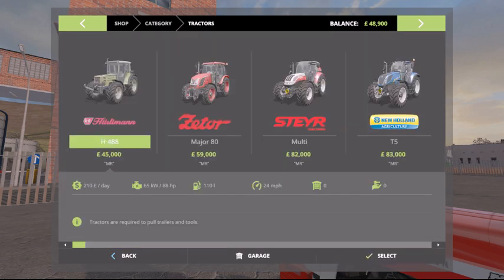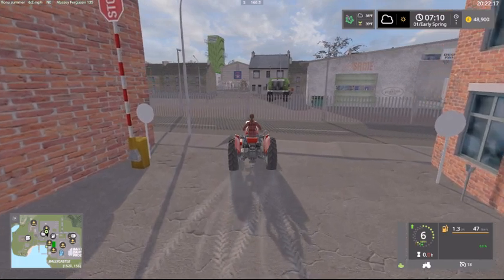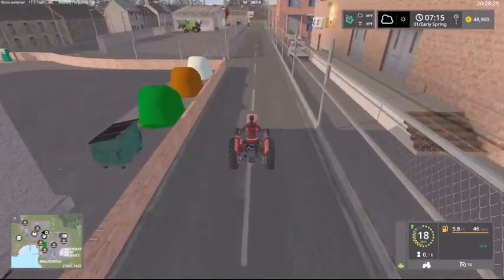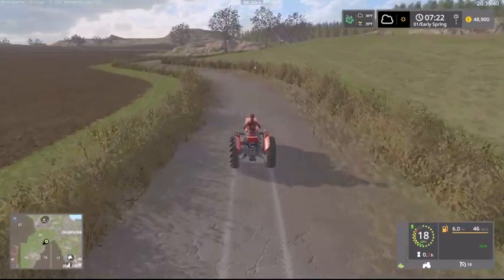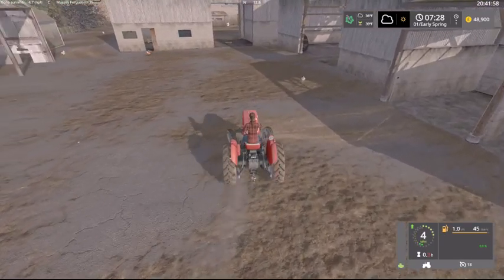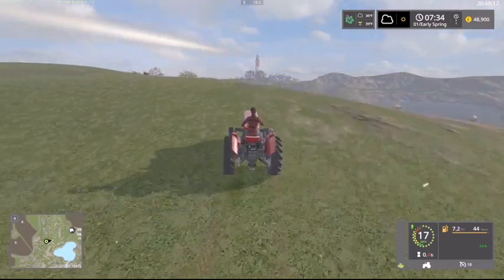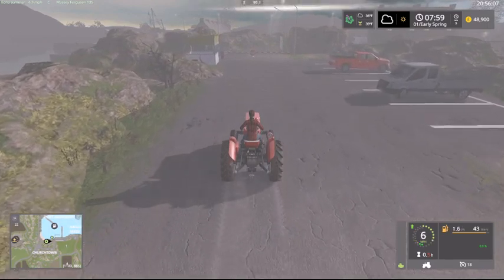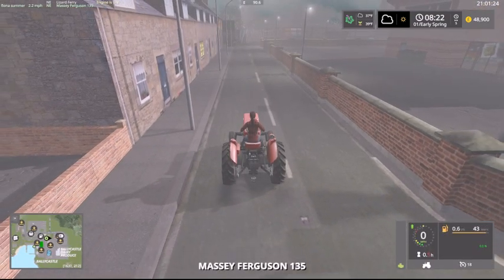first look rathlin island by oyoobo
a map with a differance to what we are used to and a new game play needed availible on modhub.us and fsuk